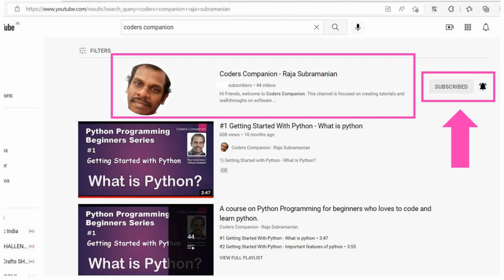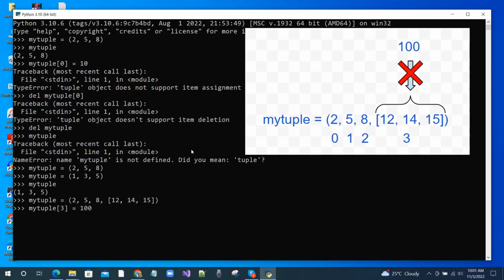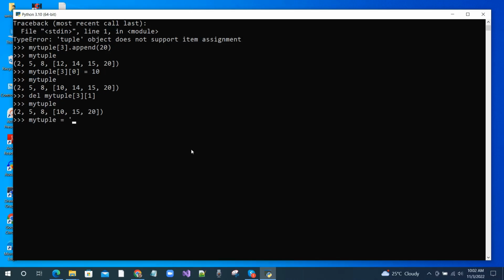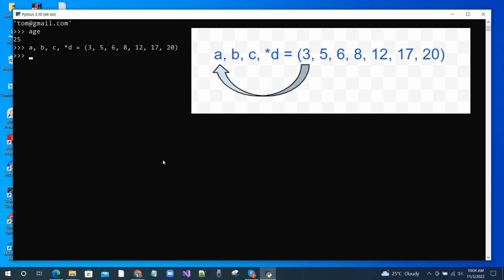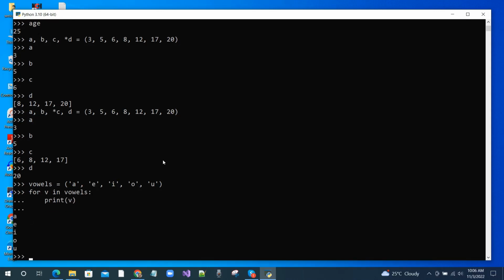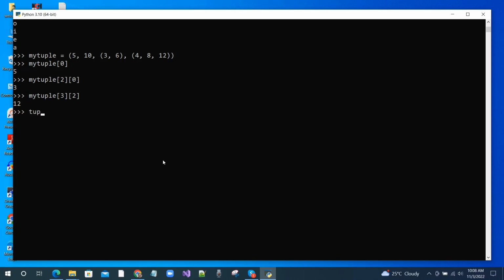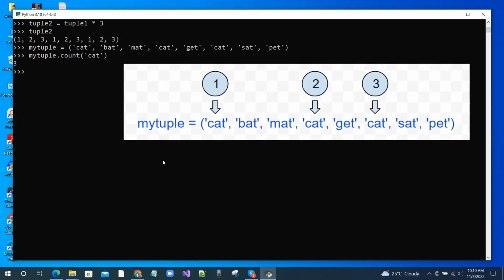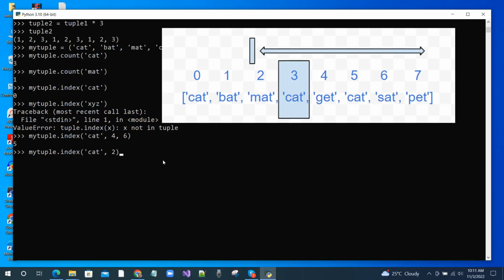#52 Working with Tuple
About this video:
In this video I have explained about working with tuple which includes tuple packing and unpacking, tuple operations like iterating through a tuple, accessing items from nested tuple, tuple concatenation, repeating tuple items and tuple functions such as count() and index()

This is a series of videos on python programming and listed below are some of the videos from my python programming playlist.